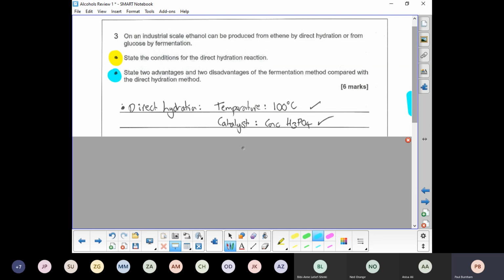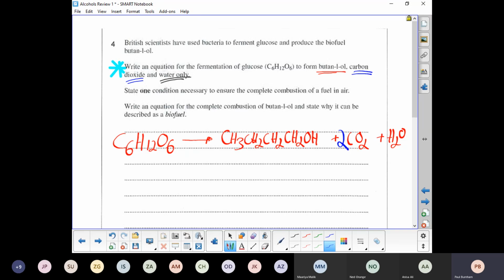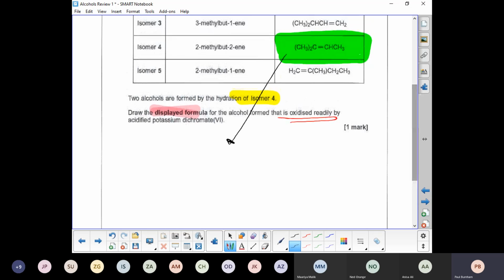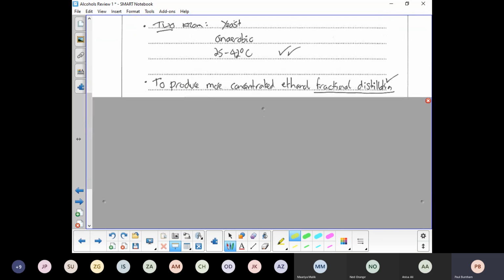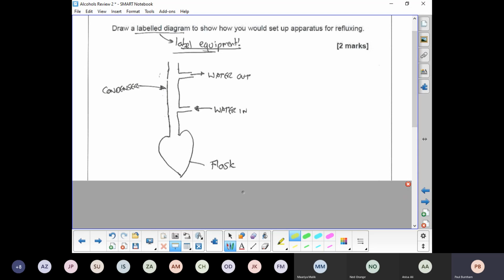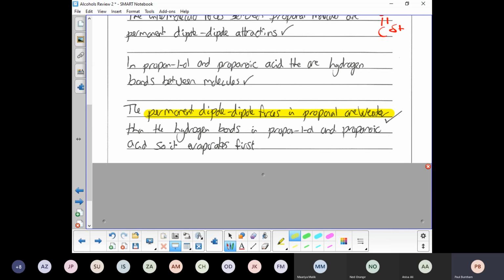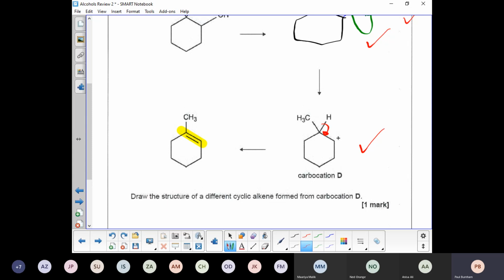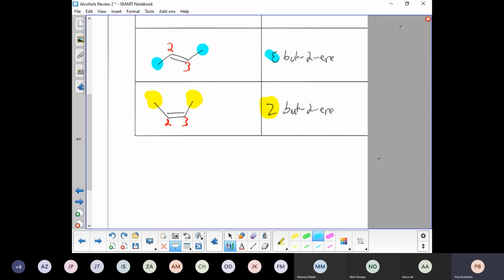Alcohols Exam Workshop